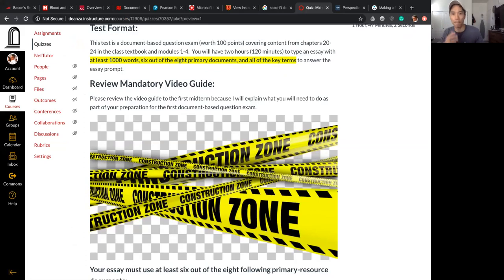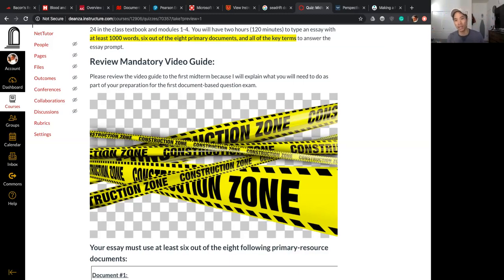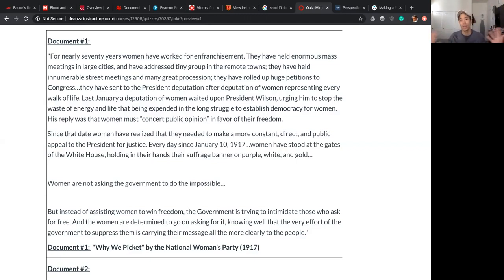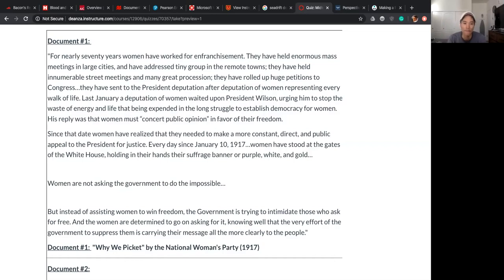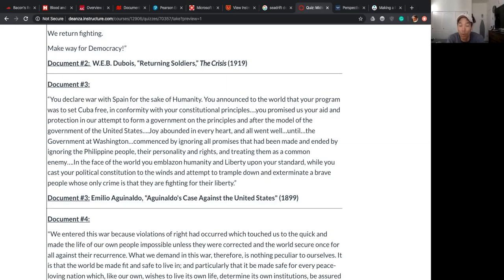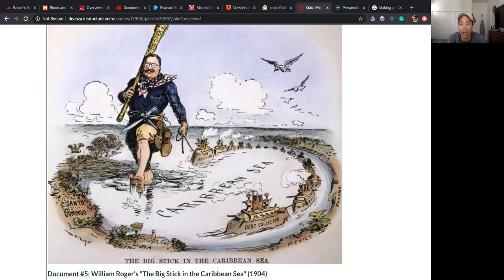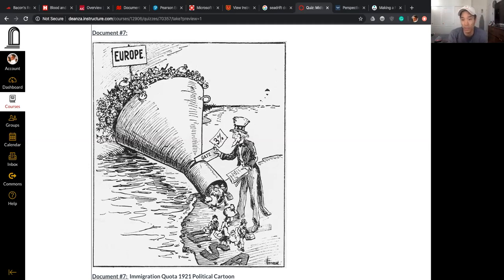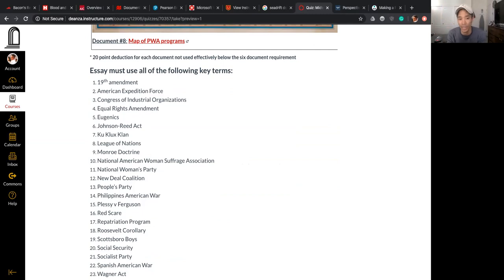Video Guide to Midterm #1 - History 17C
This is a video tutorial guide to the first document-based question exam